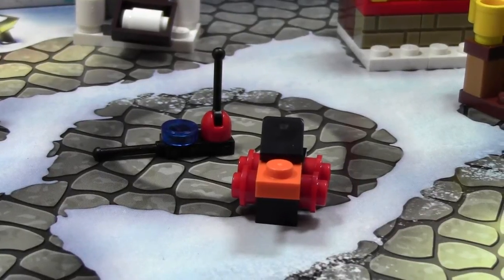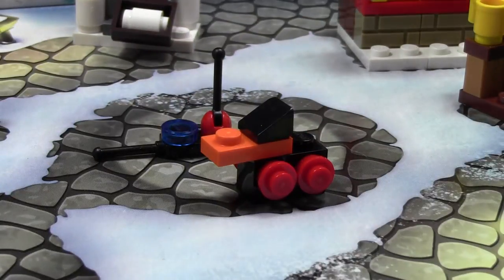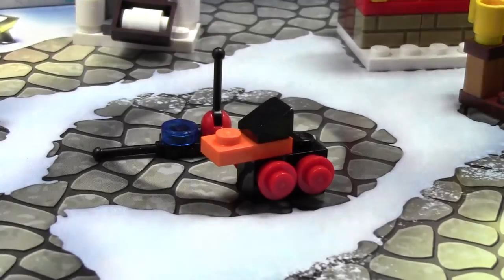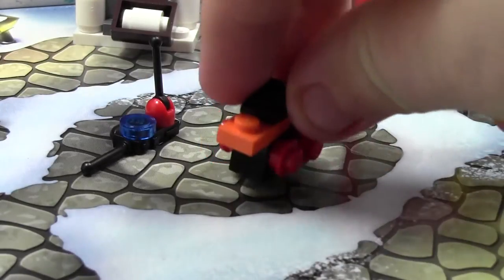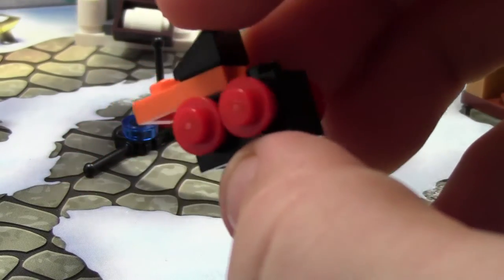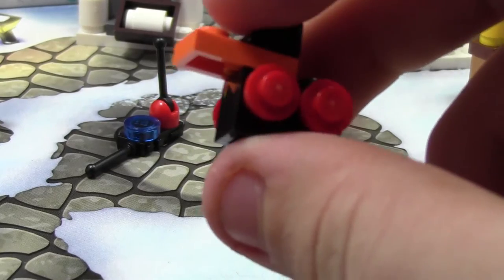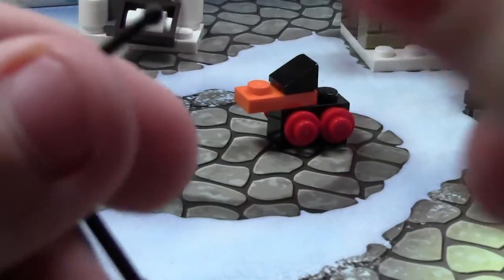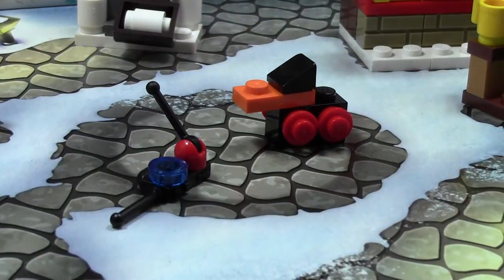LEGO City Advent Calendar 2014 Day # 12